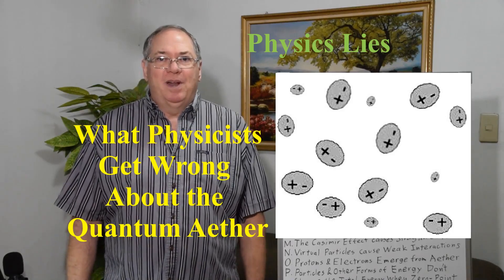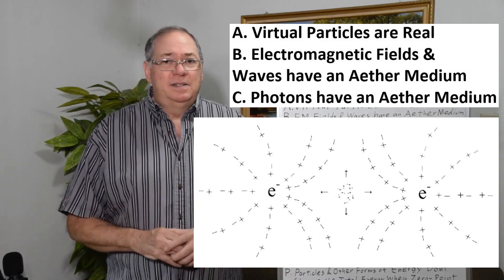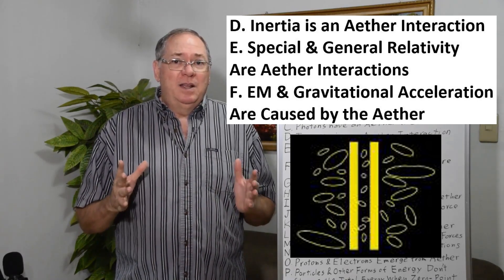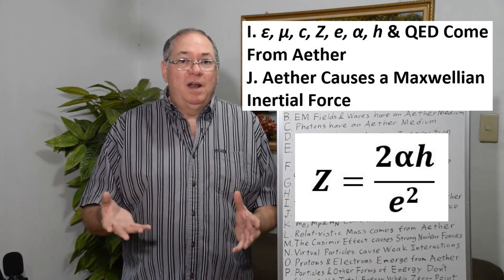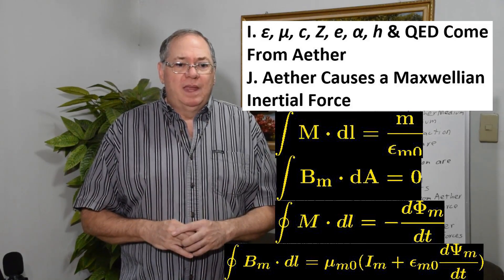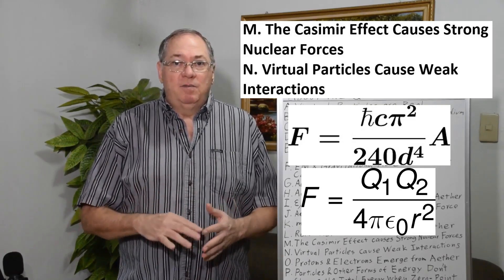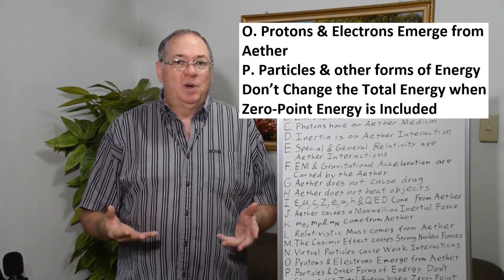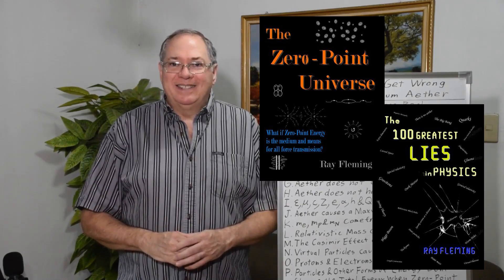What Physicists Get Wrong About the Quantum Aether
Physicists have long ignored the quantum field and made many mistakes because of it. Here are a few of their biggest mistakes.

Photons_as_Quantum_Electron-Positron_Composites
Physical_Constants_as_Properties_of_the_van_der_Waals_Torque_of_the_Quantum_Field
Fine_Structure_Constant_as_the_Polarization_of_the_Quantum_Field
General_relativity_as_a_quantum_van_der_Waals_torque_effect
Proton_and_electron_mass_derived_as_the_vacuum_energy_displaced_by_a_Casimir_cavity
Electromagnetic_Motion_as_an_Extended_Casimir_Effect
The_Electro-Matter_Force
The_Matter-Antimatter_Dipole
Quantum_jumps_as_vacuum_fluctuation_particle_pair_interactions_analogous_to_Hawking_radiation
Neutrinos_as_vacuum_fluctuation_particle_pairs
Beta_decay_as_a_virtual_particle_interaction_analogous_to_Hawking_radiation
The_Nuclear_Force_Computed_as_the_Casimir_Effect_Between_Spheres
Casimir_Attraction_Between_Electrons

The Strong Force is Electromagnetic (53)